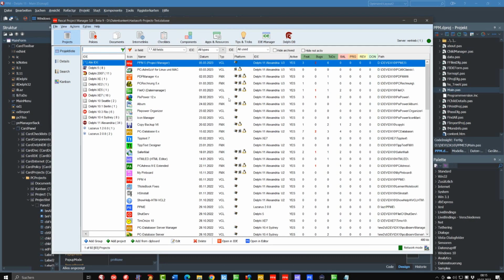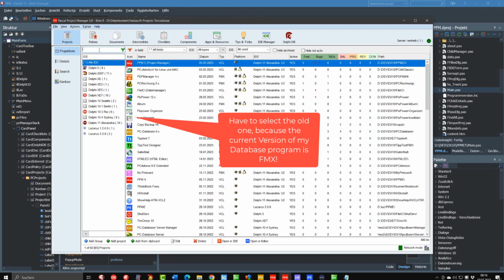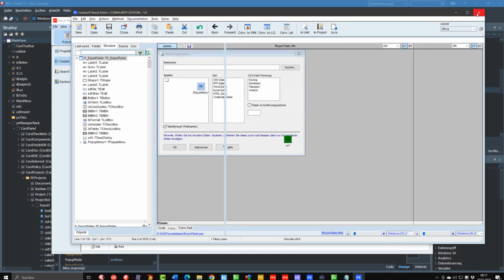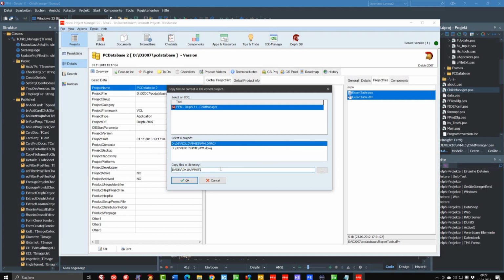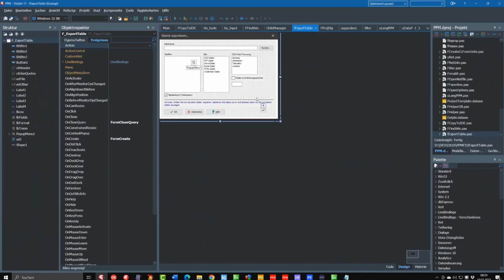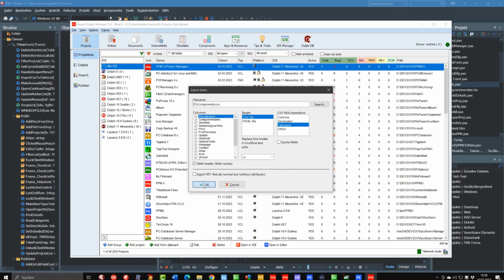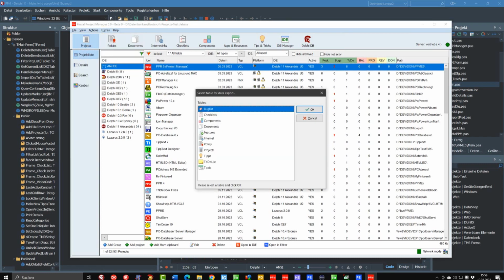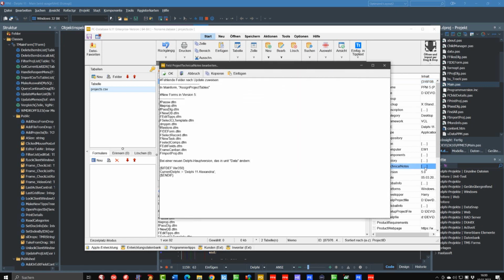Pascal Project Manager & Editor Version 5.0 - Preview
A short Video with a short preview to the new version 5.0...